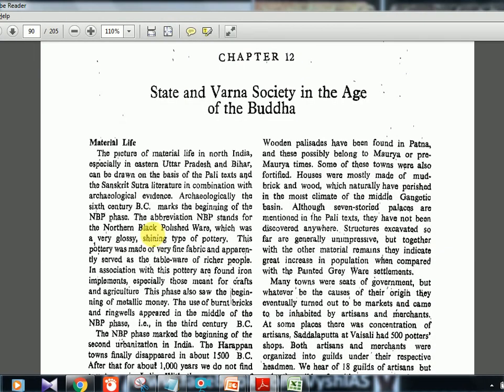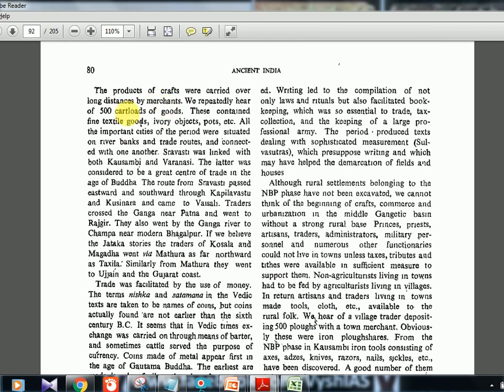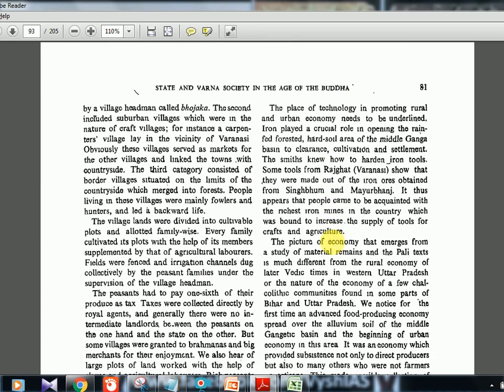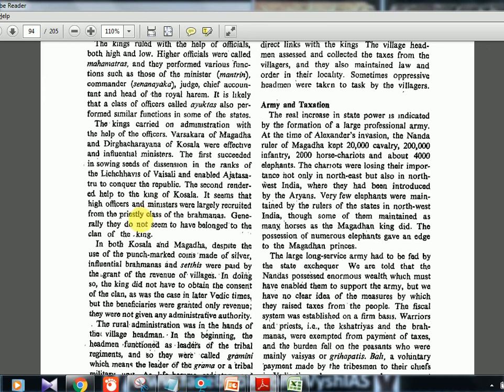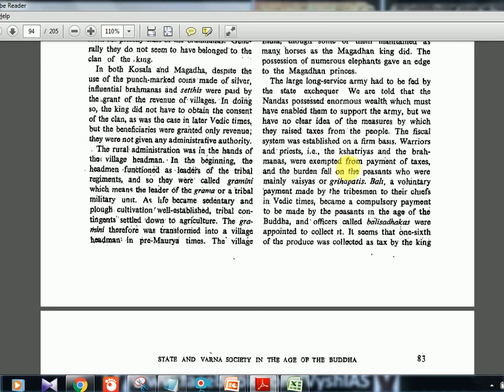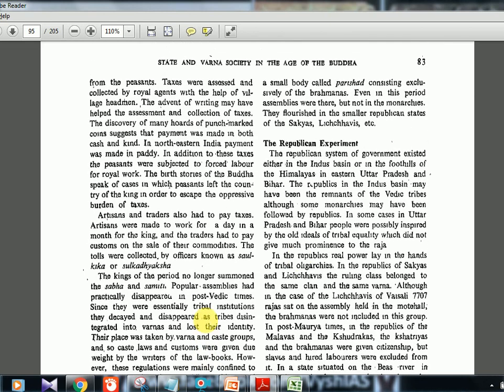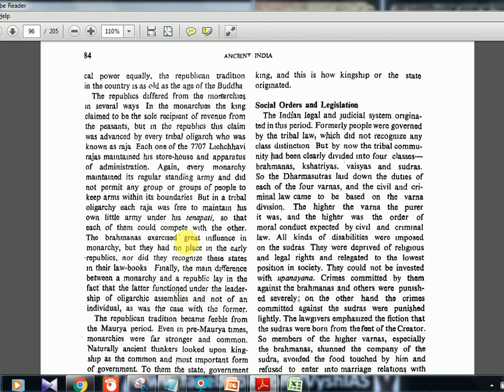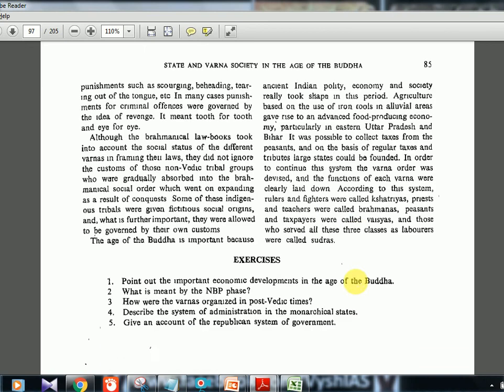RS SHARMA CH 12 Society Buddha age